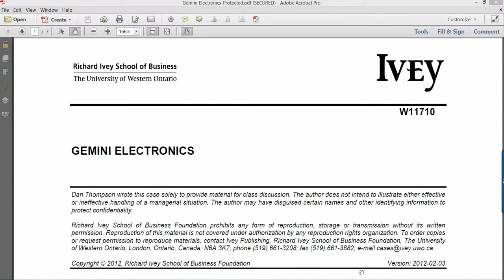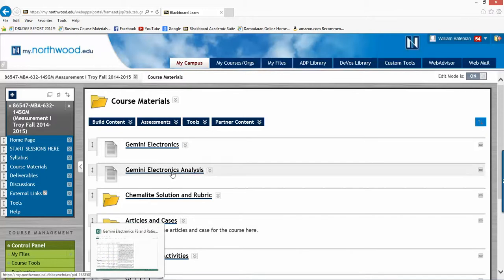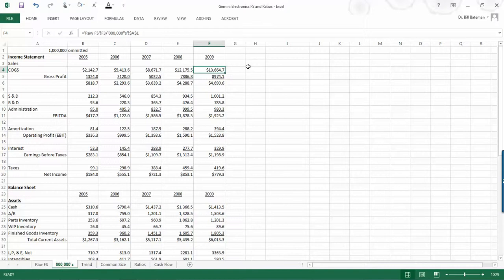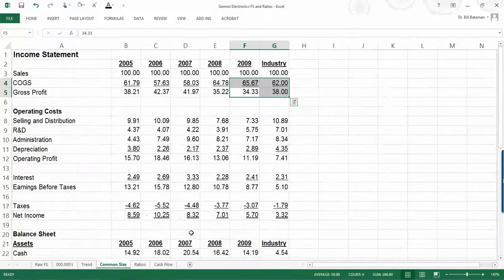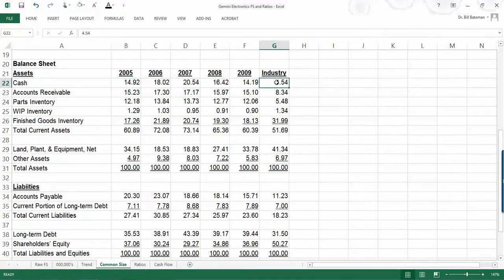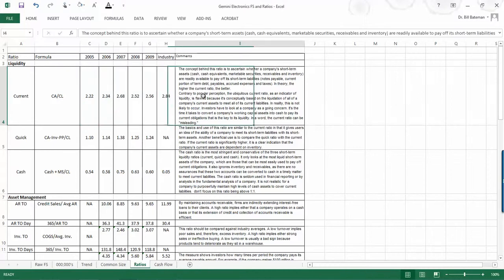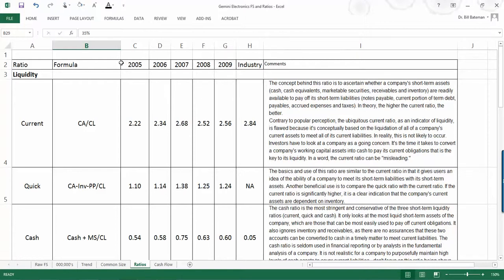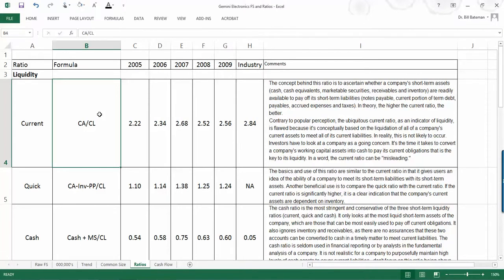MBA 634 Final Case Study Video